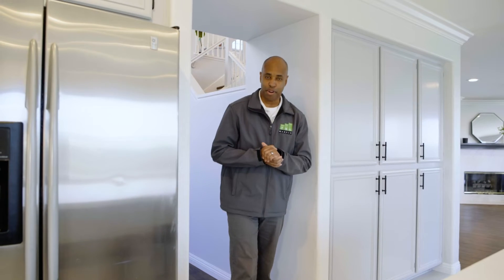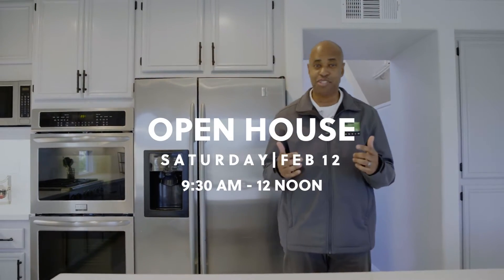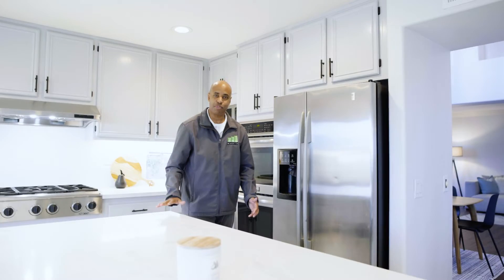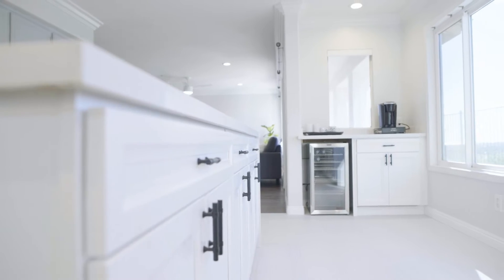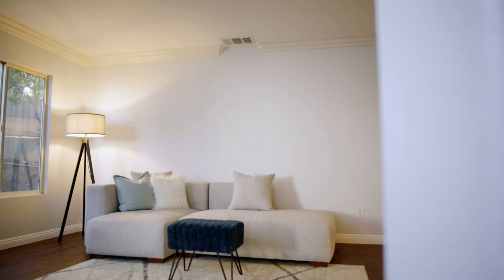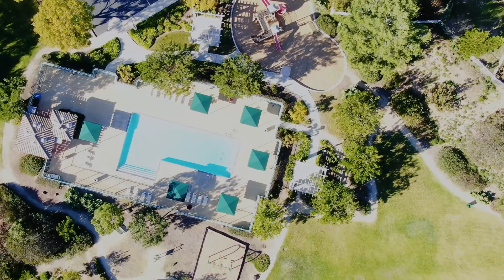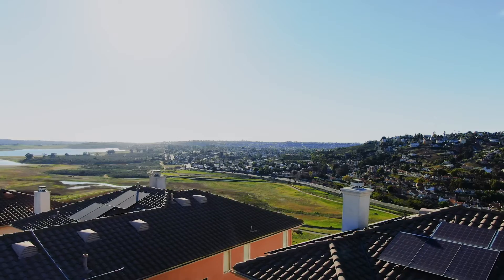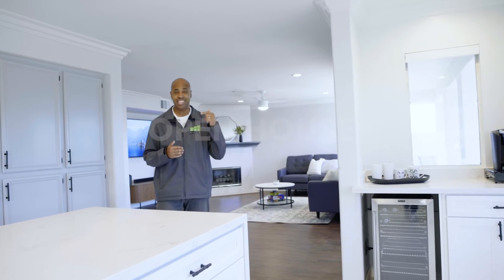Best San Diego Realtor: Open House 10035 Challenger Circle in Spring Valley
Paradise in the Valley!
Come experience this hilltop experience in Spring Valley at this gorgeous home at 10035 Challenger Circle in Spring Valley California. This home is listed by Zap Martin of The Martin Group.

Zap Martin is the team leader of The Martin Group at Big Block Realty. He is in the top 5% of all 1,000 plus agents at his real estate brokerage. As an expert in his field, many buyers, sellers, and investors work with Zap Martin in San Diego and surrounding areas.

Connect with Zap 👇
The Martin Group (San Diego/Riverside County/Orange County)
DRE 02013222
Big Block Realty DRE 01885775

To work with Zap and his team, please contact him by going

Zap Martin, MBA
Realtor® | Investor | Educator
The Martin Group at Big Block Realty